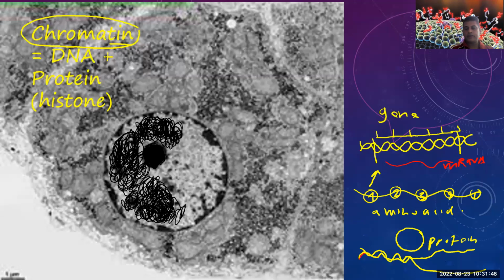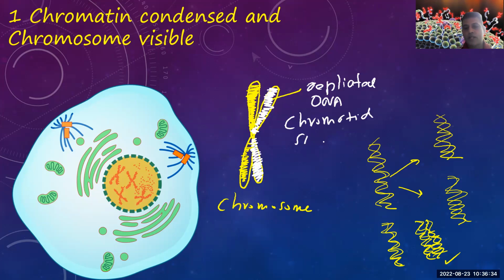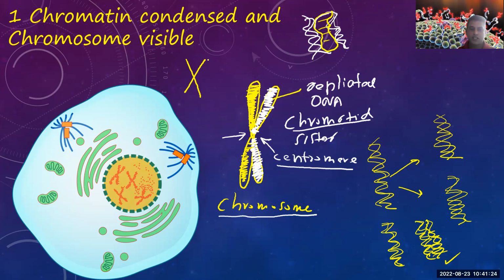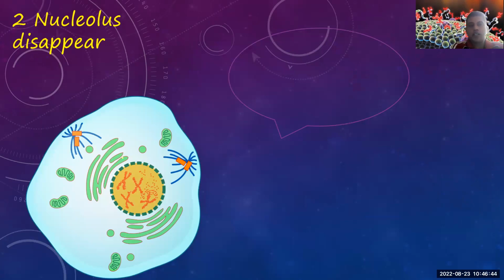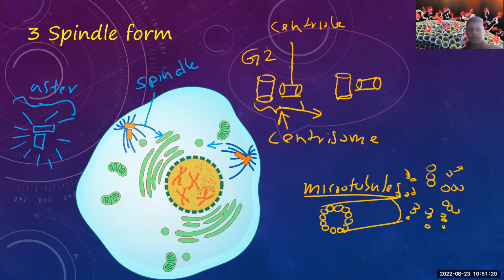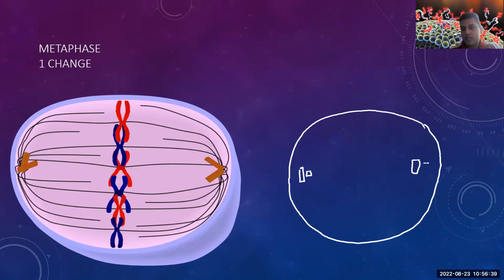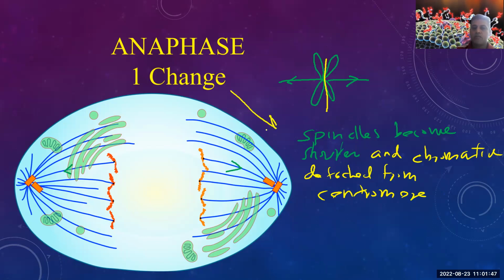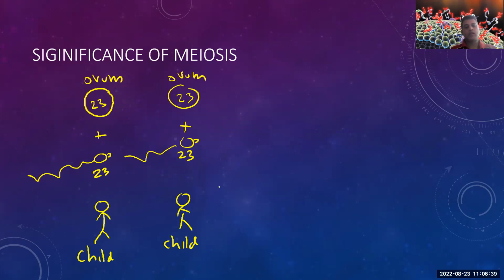2024 GCE AL BIOLOGY UNIT 2 CELL DIVISION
gce al biology#2024#2025#English medium#biology